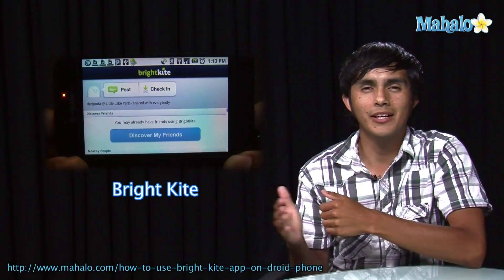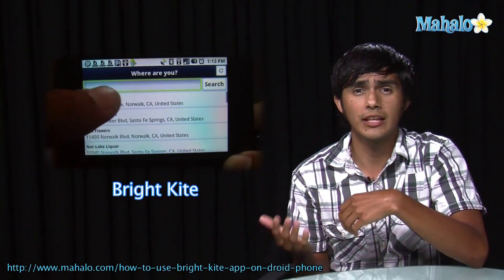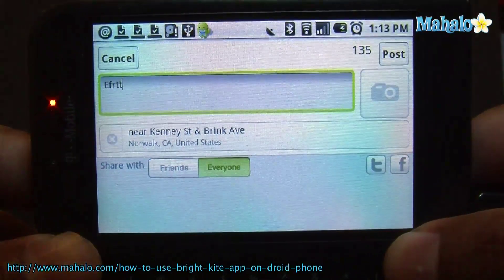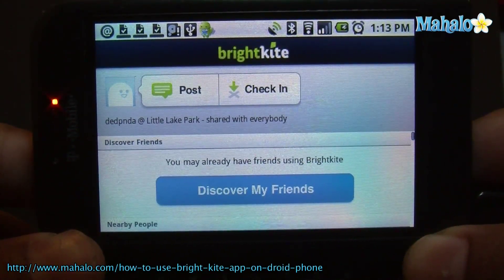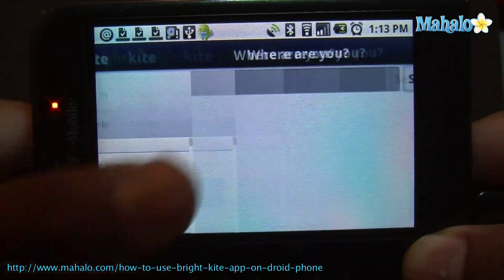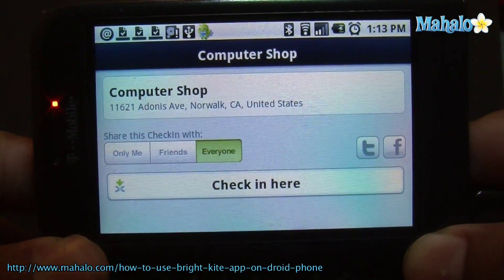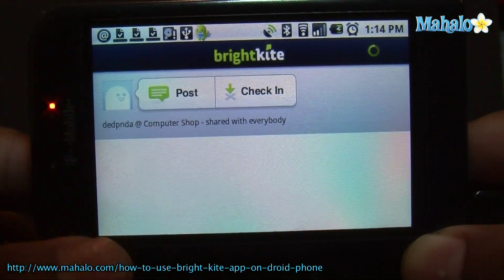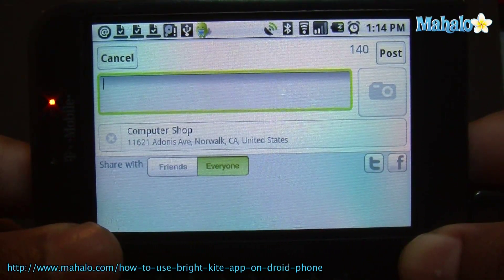How to Use Bright Kite App on Droid Phone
This video gives you an over view of how to use Brightkite. This is similar to Four Square but not. So check it out.